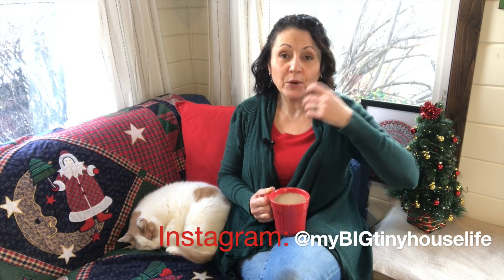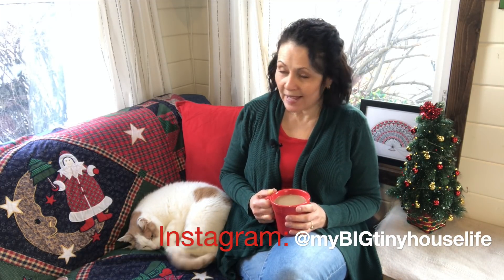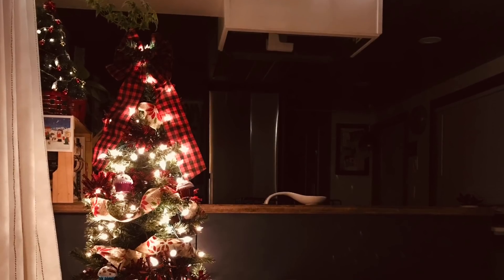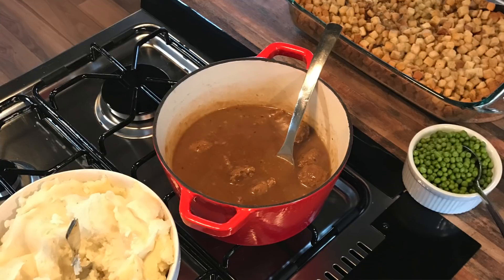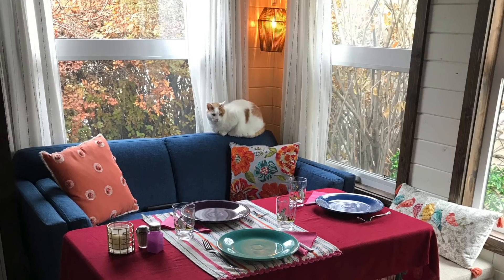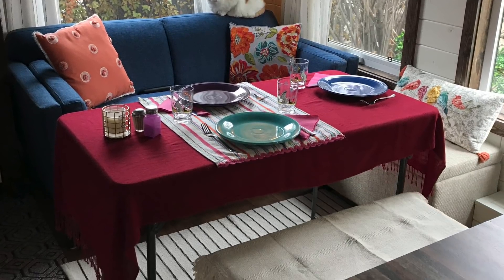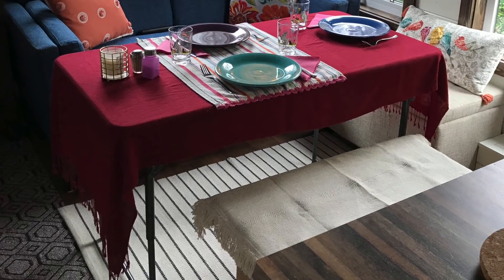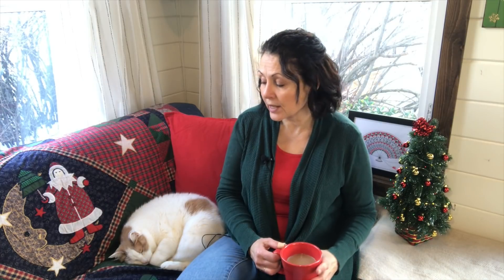My Tiny House Christmas 🎄🎅🦌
Hello friends,

Maybe you celebrate Christmas as a religious holiday or maybe it's more of a Santa & Rudolf affair.  Or, perhaps for you it is Hanukah or Winter Solstice.  No matter how you spend the next few weeks, I hope you have a safe and healthy holiday season.

I love you all ❤️. truly I do!

Adelina

PS: This Wednesday I will be uploading my Instant Pot mashed potatoes, biscuits & gravy and the super simple pumpkin pie recipe videos (that I originally posted on the second channel) so that those of you are or want to try plant based options this holiday have some super easy and delicious options. (trust me, that gravy spooned over the mashed potatoes. YUM! 🤓❤️